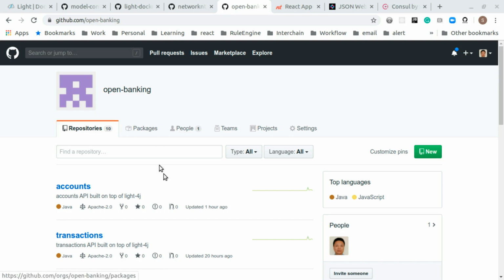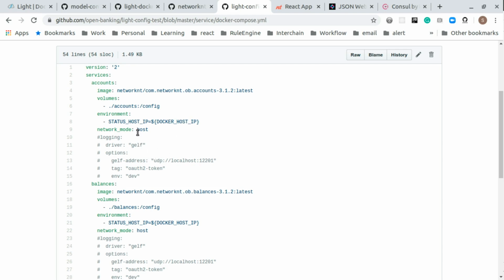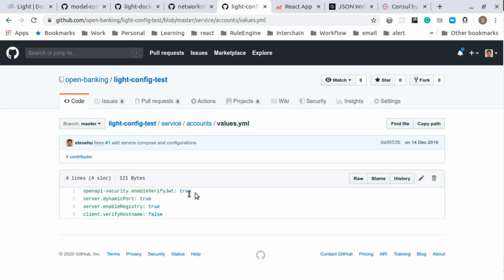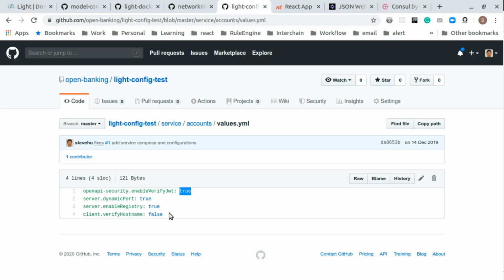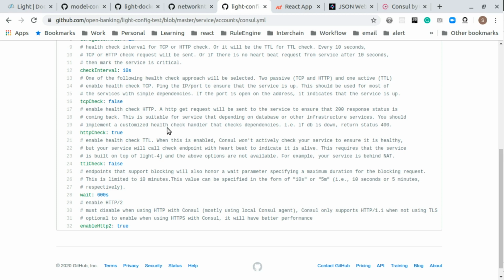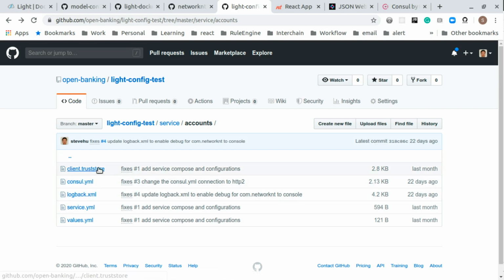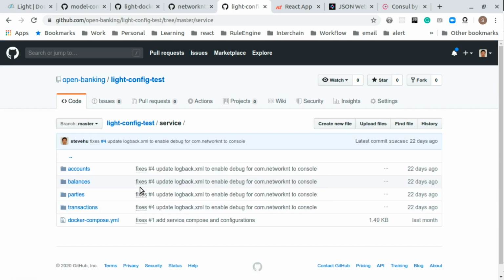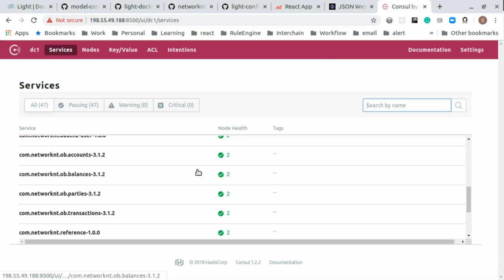Open Banking Docker Compose Part 6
Part 6 of Open Banking tutorial Docker compose video walkthrough